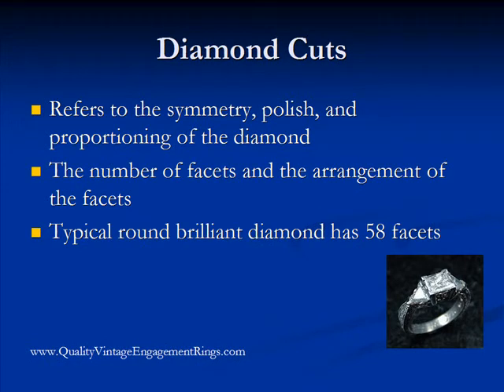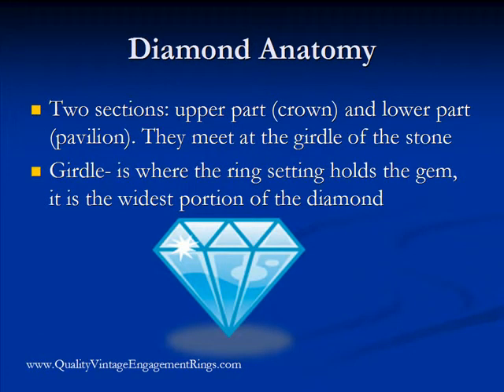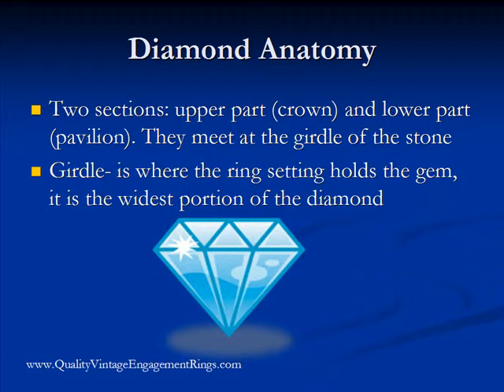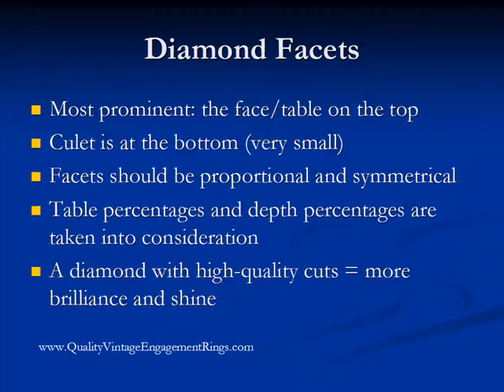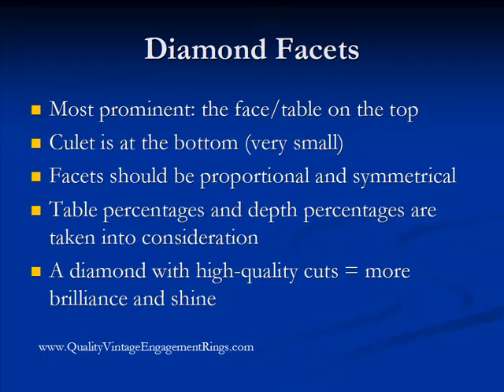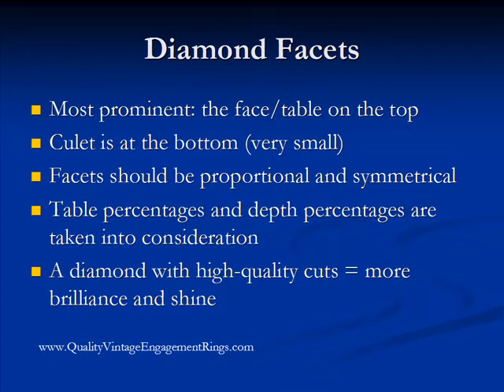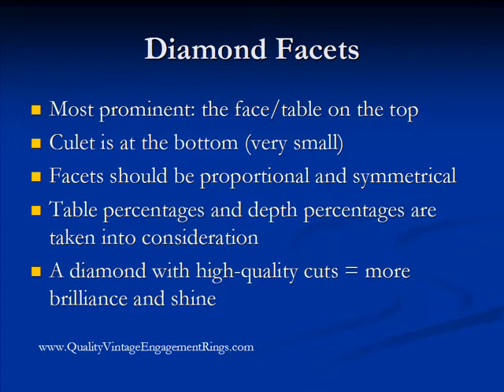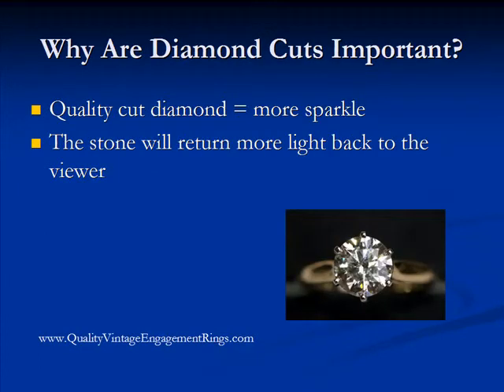Types of Diamond Cuts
- The types of diamond cuts vary between the stones, but they are the factor that creates the brilliance and shine in a diamond. Watch this video to learn all about diamond cuts.